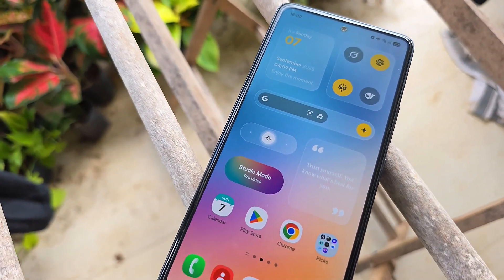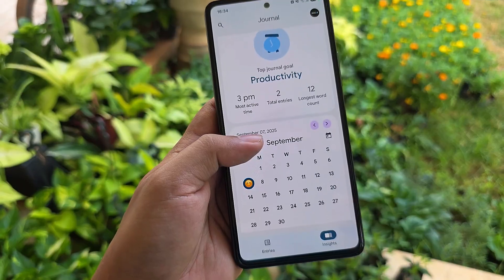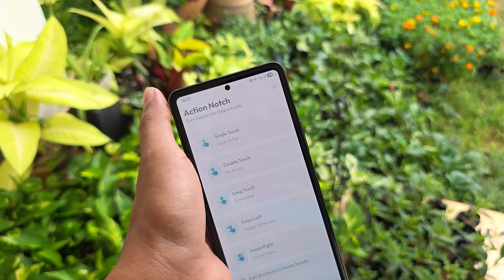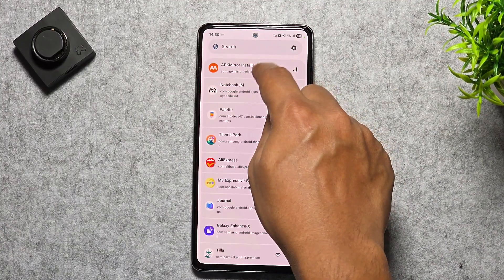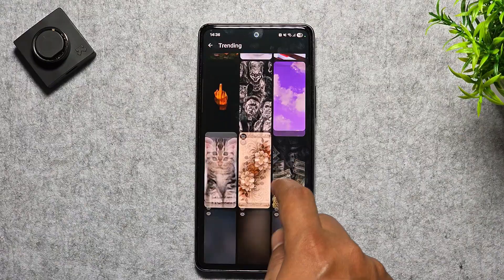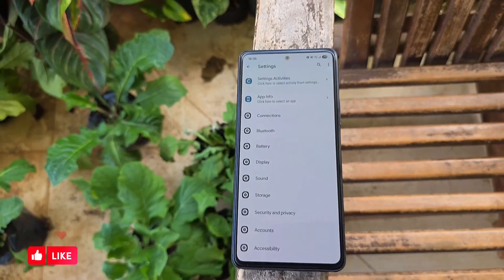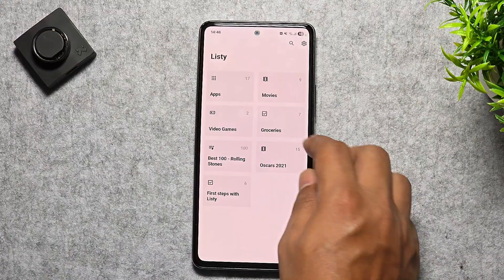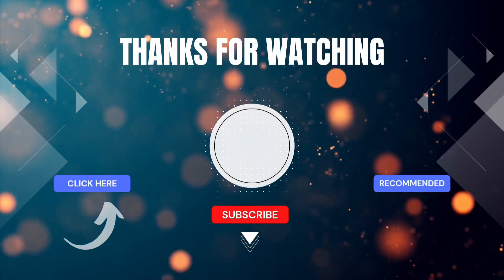8 Android Apps You NEED to Try in September 2025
Here are the 8 best Android apps for September 2025—from productivity tools to customization apps and hidden gems that make your phone smarter and daily life easier. Perfect for Samsung, Pixel, OnePlus, or any Android device. Also don’t miss my recent video on how to make your Samsung 10x better!

📌Apps

🕒Chapters

0:00 Intro
0:14 Pixel Journal
0:54 Glass widgets
1:35 Action notch
2:22 Athena
3:00 Zedge
3:42 Shortcut maker
4:24 Budge
4:58 Listy